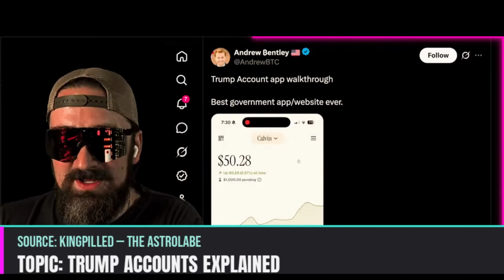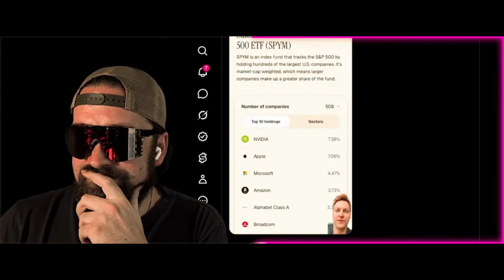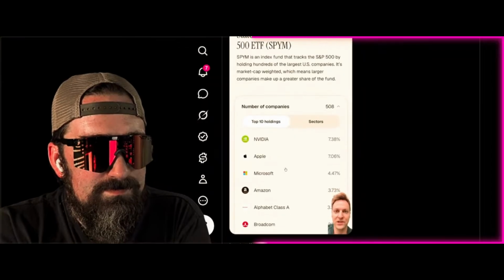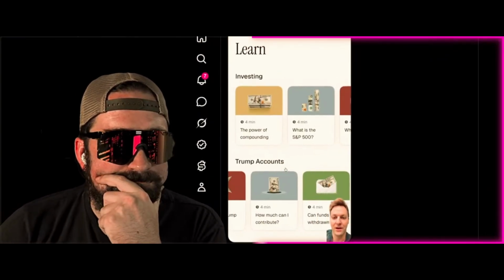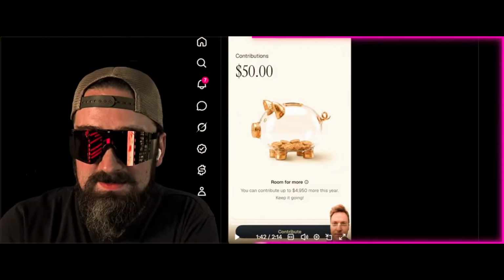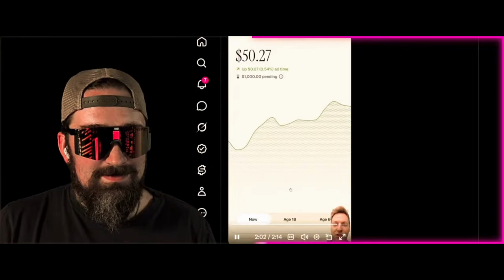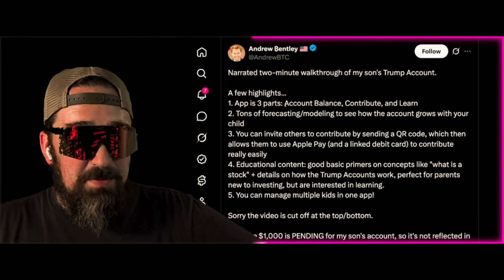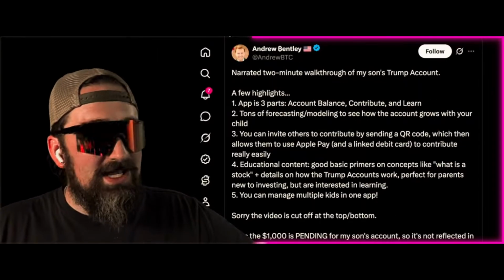Trump Accounts: The $1,000 Investment Account Every American Kid Gets Now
Every US citizen born 2025–2028 gets a free $1,000 federal investment account — and most people have no idea it exists. Kingpilled walks through exactly how Trump Accounts work, who can contribute, and why this quietly might be one of the most consequential policies of the second term.

0:00 What Is a Trump Account?
2:00 The App Walkthrough
4:30 Who Can Contribute (and How Much)
6:30 Why This Matters Long-Term